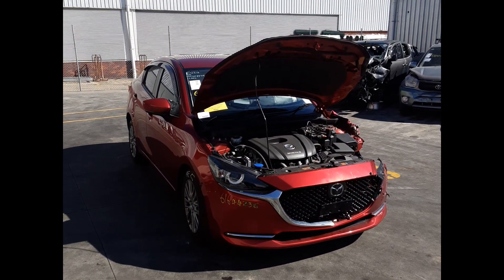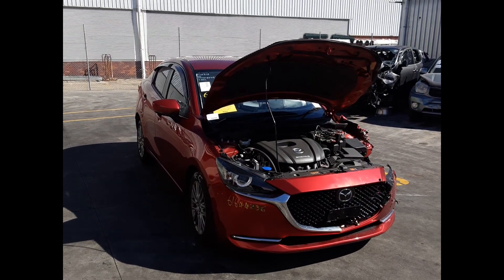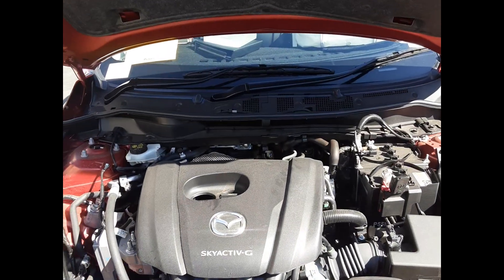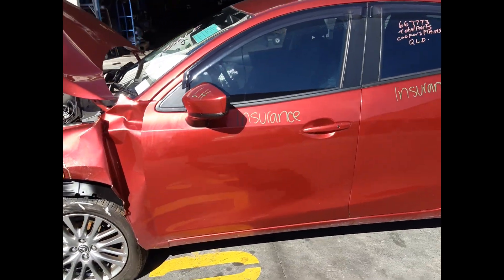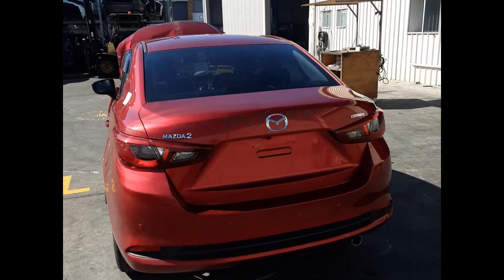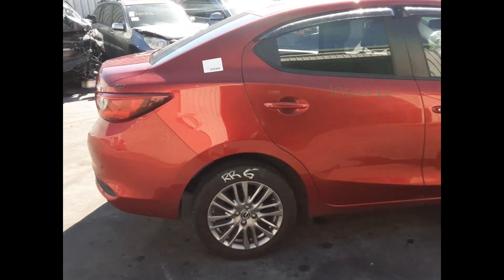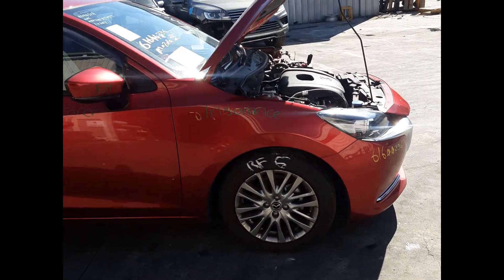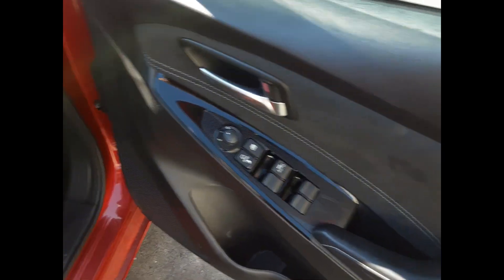Wrecking – 2022 Mazda 2 – Automatic FWD 6264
2022 Mazda 2 – Automatic 6264
1.5 Litre 4 Cylinder Petrol
Stock # 6264
Hi, this is Luke from Total Parts Plus. Today we have a 2022 Mazda 2. Stock number 6264.
This ran from 11/2019 to the current shape. It has an SVT 1.5 litre four-cylinder petrol engine, backed by a six-speed automatic transmission. This is the CVT 1.5 litre four-cylinder petrol engine.
Left front door mirror. Left front door, no dents. Left rear door, no dents. Right rear 16-inch factory alloy mag, good tyre. Right rear taillight. Rear boot lid, no dents. Right rear taillight. Right rear 16-inch factory alloy mag, good tyre.
Right rear door, no dents. Right front guard, no dents. Right front headlight. Right front 16-inch factory alloy mag, good tyre. Right front door, no dents. Right front door mirror.
Right front door guard. Right front master switch. Centre console lid. Automatic gear shifter. Heater, AC controls. Factory touchscreen satnav stereo. Interior mirror. Front courtesy light. Left front sun visor. Right front sun visor. Factory three-spoke vinyl steering wheel. Instrument cluster.

Ebay Store:  Total Parts Plus 1